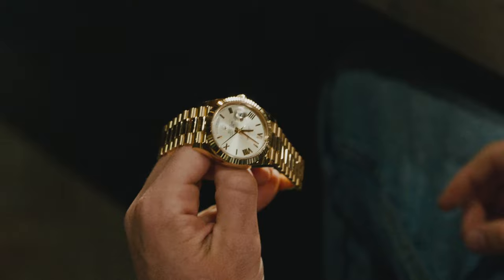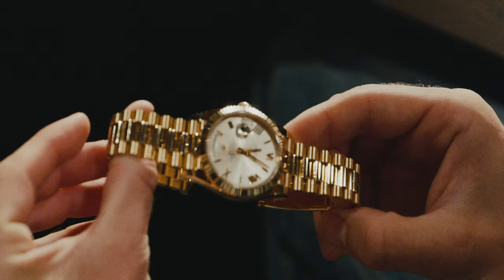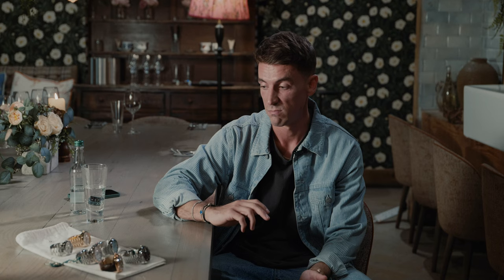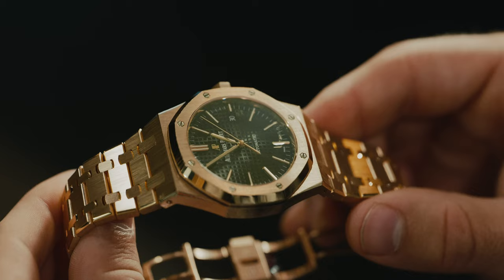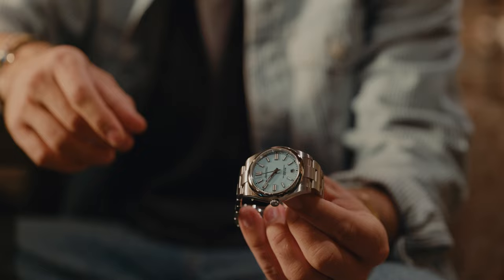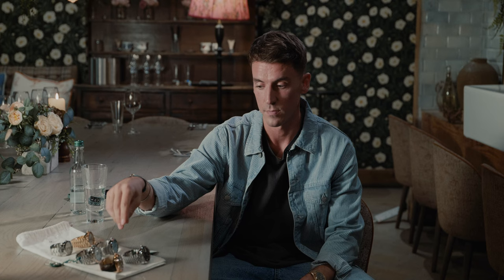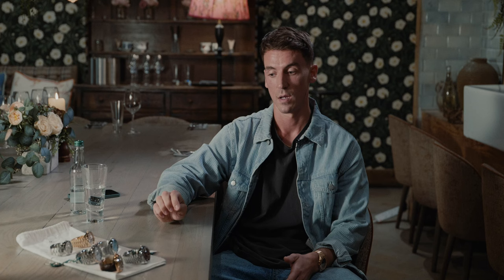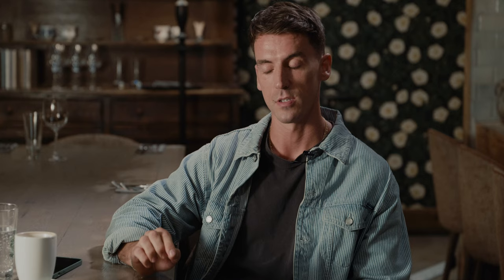TIME IS MONEY... An Interview with Second Hand Luxury Watch Dealer William Reid Watches - PART 1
How to Rob a Bank... By funding yourself.

Original Bank Robber Series where we document entrepreneurs stepping out on their own and figuring it out as they go.

How to Rob a Bank... sits down with William Reid Watches to discuss the second hand luxury watch market - how he buys and sells watches, how to get in to investment pieces, how he spots trends and the "what to do to" ensure you get the best price for your investment.